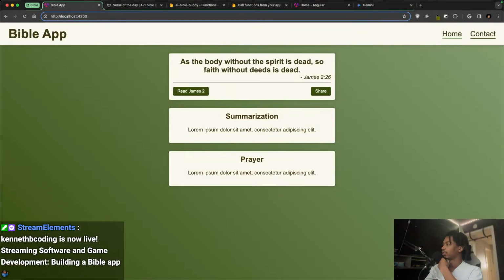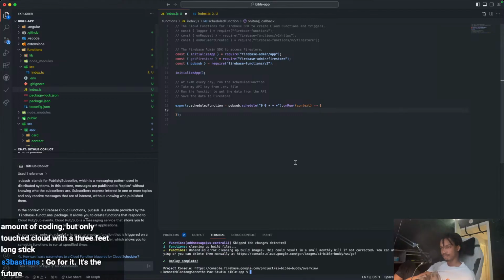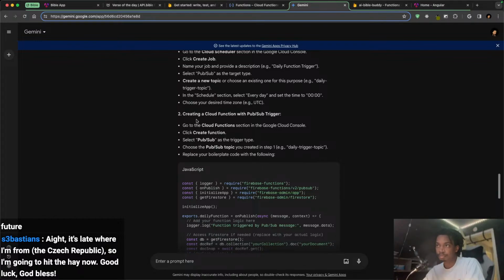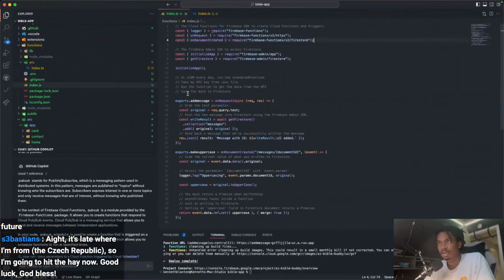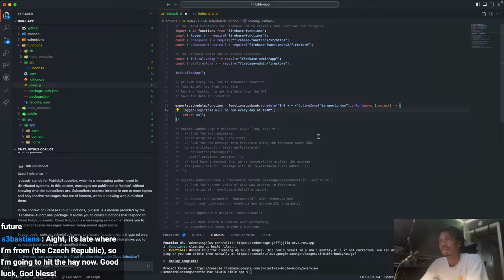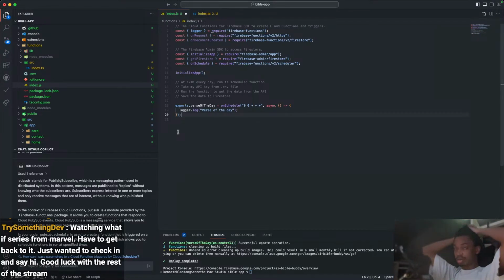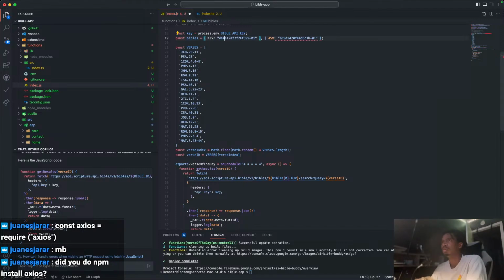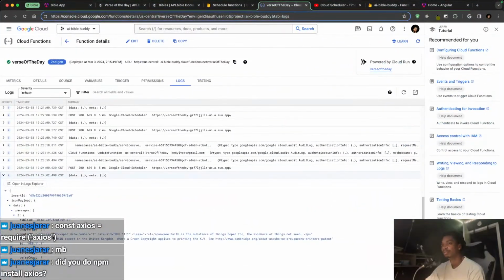Learning APIs and Google Cloud Functions